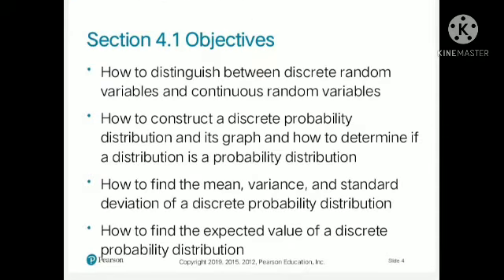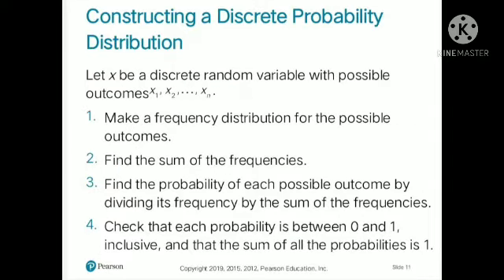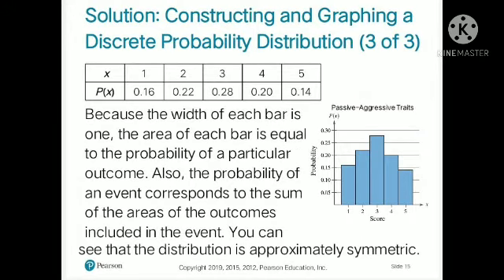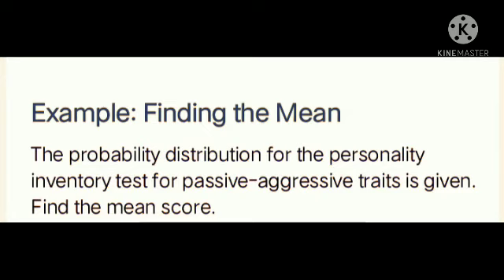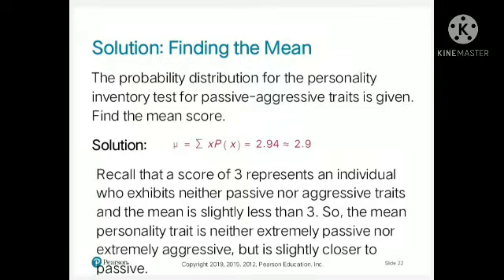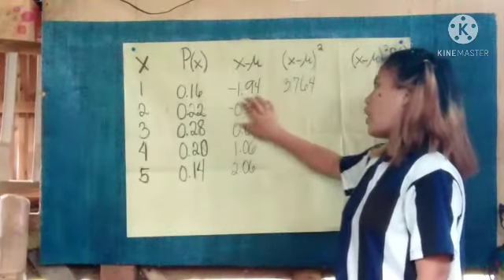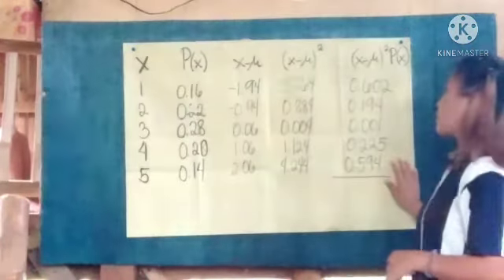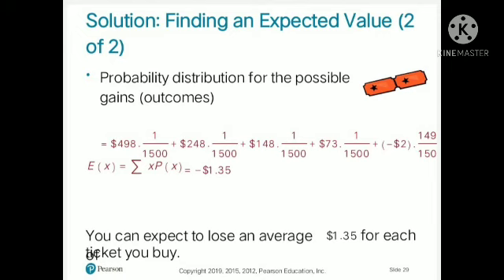PROBABILITY DISTRIBUTION by ABBY GRACE MAPULA ABELIDO BSMATH-II